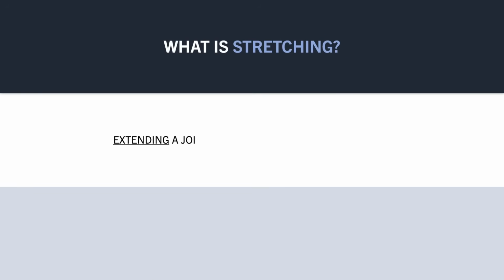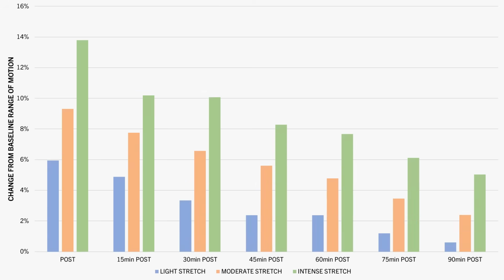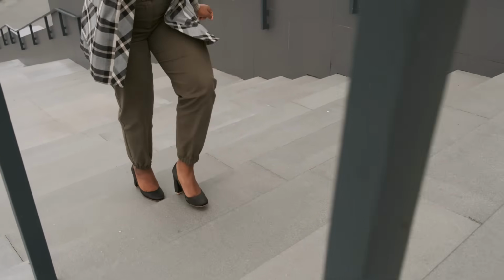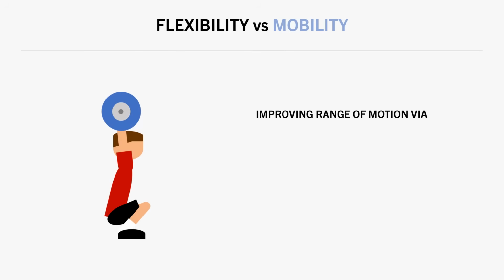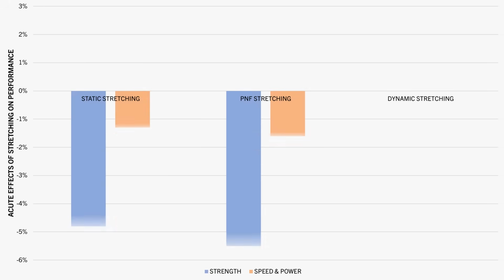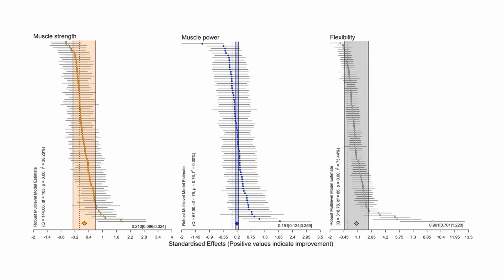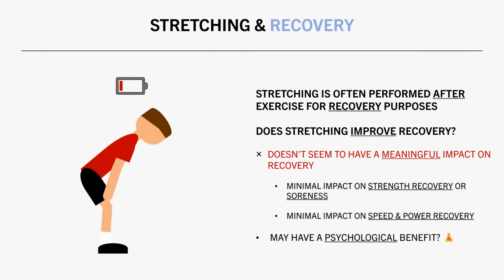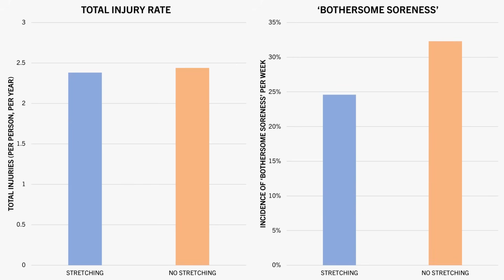Stretching: Is It Necessary?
STUDIES

TIMESTAMPS
00:00 What is Stretching?
00:46 Stretching & Flexibility
03:26 Flexibility vs Mobility
07:51 Stretching & Performance
11:21 Stretching & Recovery
12:52 Stretching & Injury Risk
14:46 Practical Recommendations